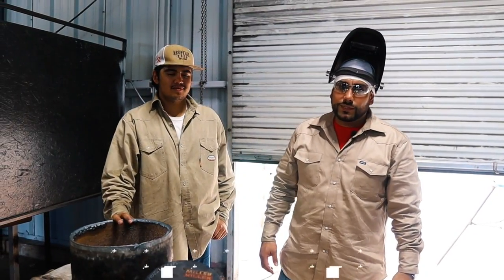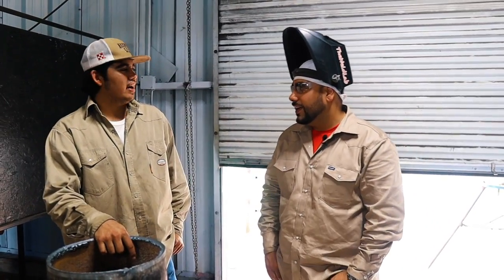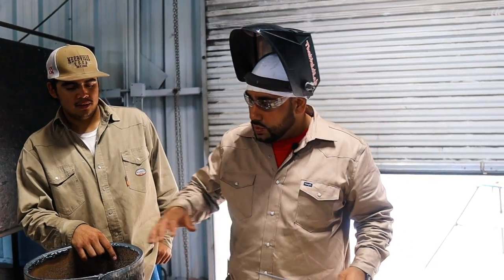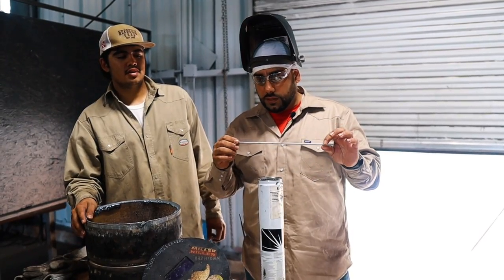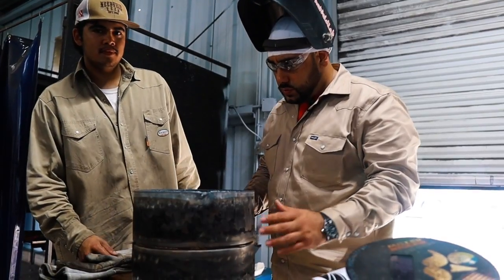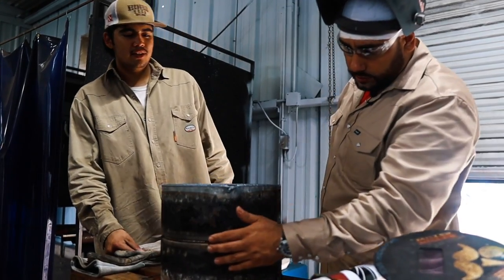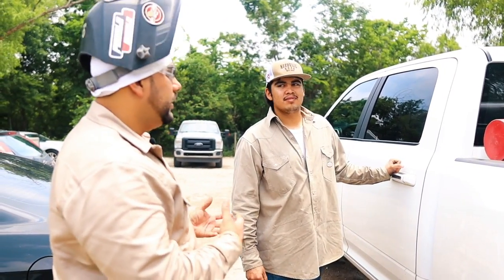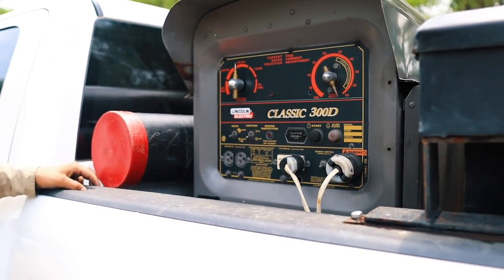TESTING OUT NEW PIPELINER ROD 9045!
On Todays video we have Juan Ortiz trying out the new Pipeliner rod!

Follow Juan on Instagram!

Also Make sure to Like our Page on Facebook! 📱⤵️

Follow Arturo on snapchat! @combosnap

Don’t Forget we will be having Give aways and much more here on our channel 🔥